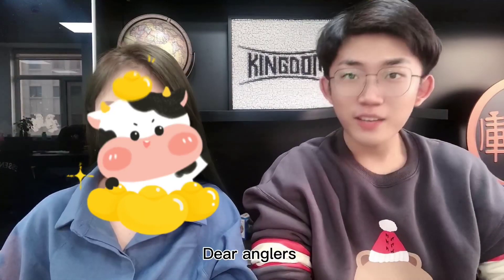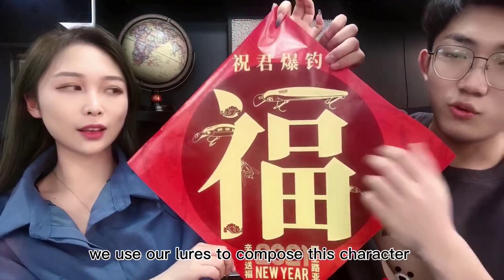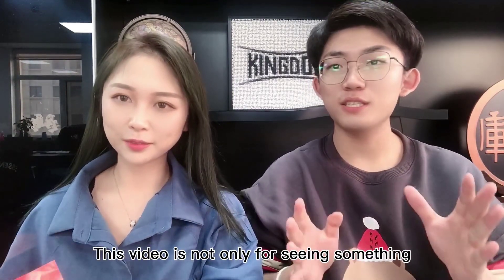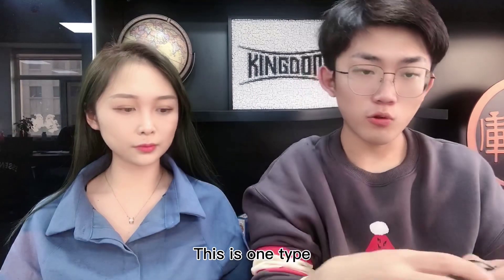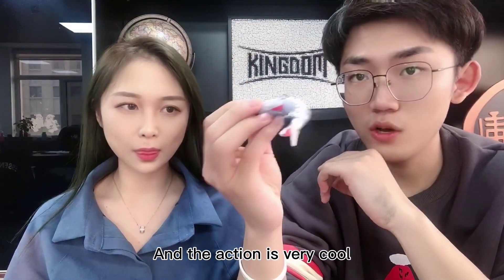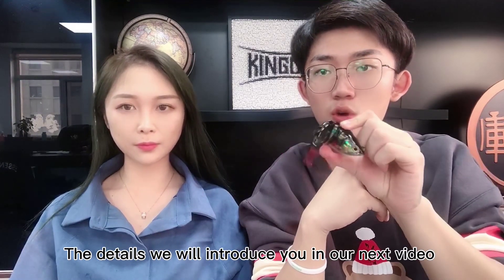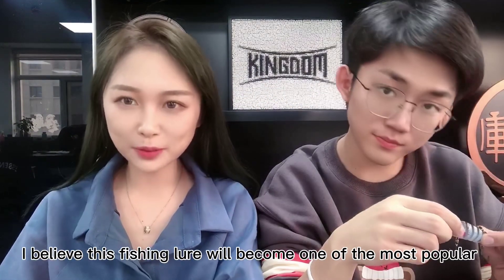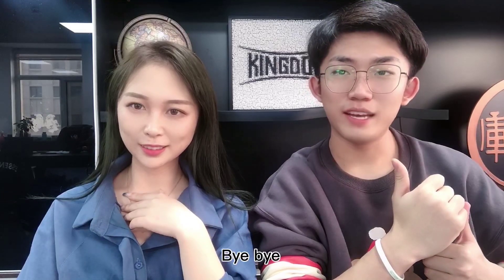Kingdom New Fishing Lure Joint lure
It is avaliable on our online store now
store 1
store 2
store 3
ins: kingdomlurefishing
facebook page: Kingdom Lure Fishing Tackle